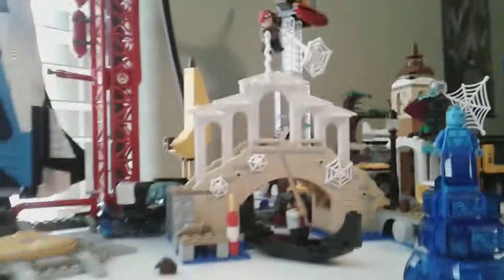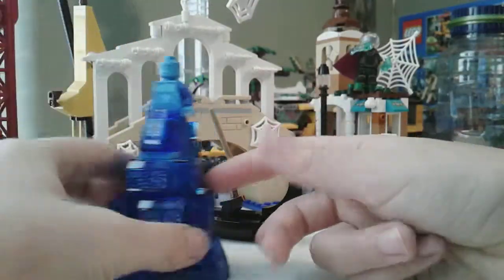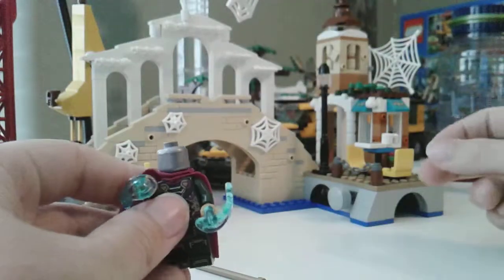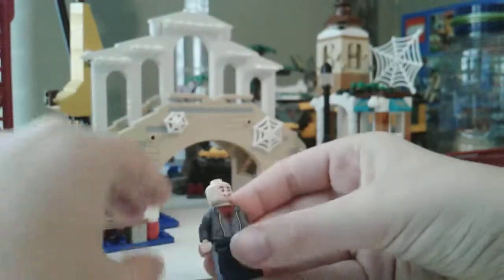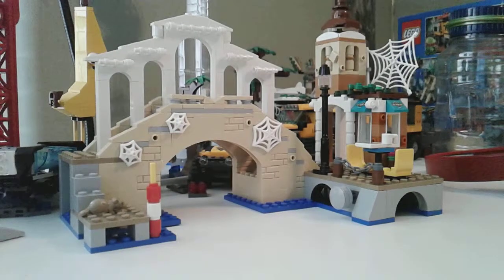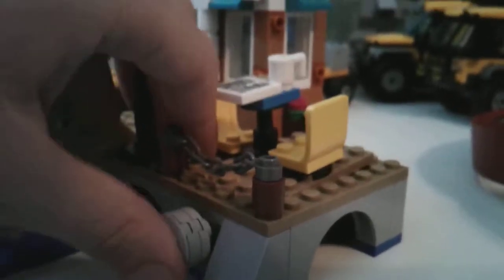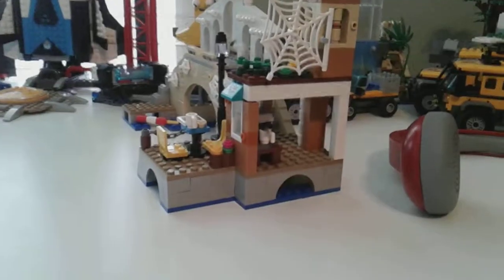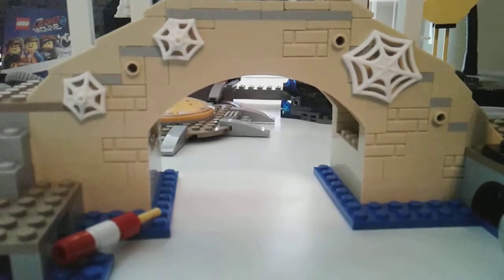Spider-Man far from home Lego set. Hydro Man attack. 76129